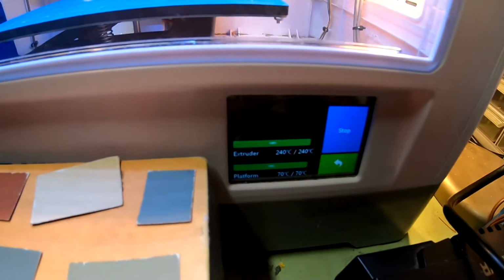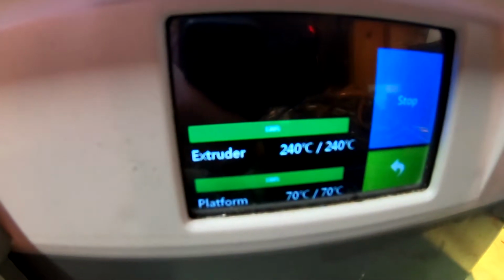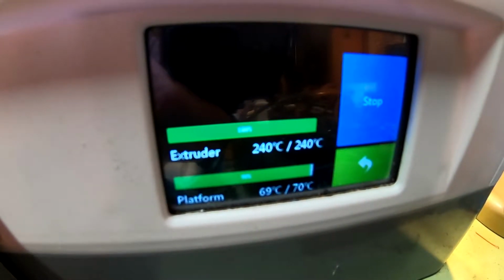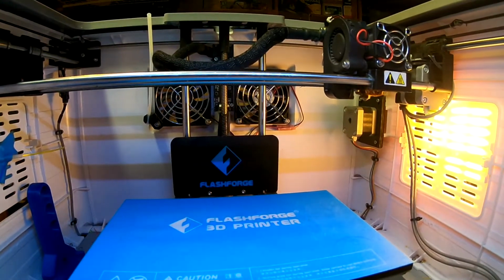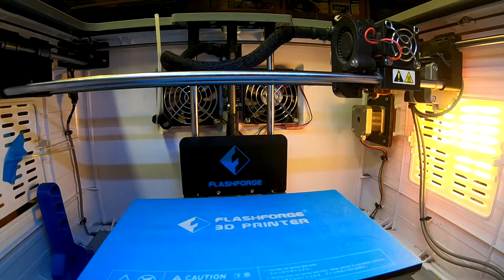Flashforge Dreamer (NX) - Testing Matterhackers Translucent Yellow PETG - Part 1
This video shows the testing of Matterhackers Translucent Yellow PETG 1.75mm Filament using a Temperature Tower, Bed Adhesion Test, and the3DBenchy Test.

Part 1 Covers:
 1) Examining the reel
 2) My new side reel loading arms
 3) Latest startup, bed leveling, and shutdown procedures.
 4) Use of heat lamps and insulation to help control temperature inside the enclosure
 5) How I use my long handled tweezers, brass brush and spatula.

Part 2 Covers:
 1) Testing of the Filament

These are the spatulas I used to help remove the pieces from the print bed:

These are the tweezers I used to help remove dripping filament from the print head:

This is the wire brass brush I use to clean the nozzle tip:

Link to my Etsy Store: